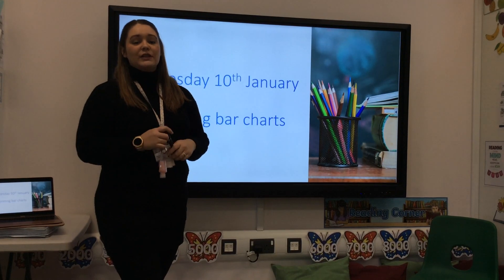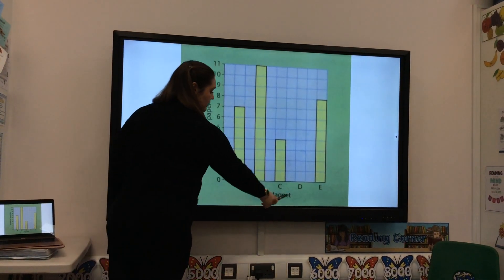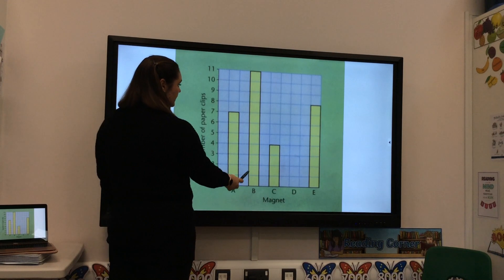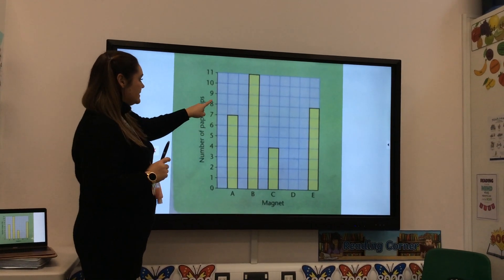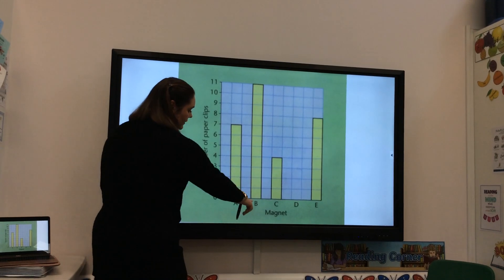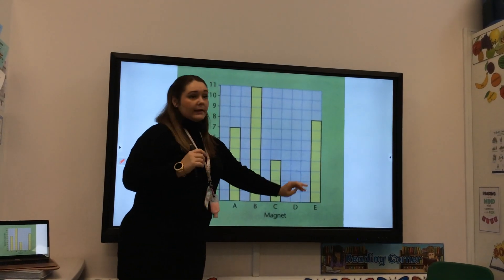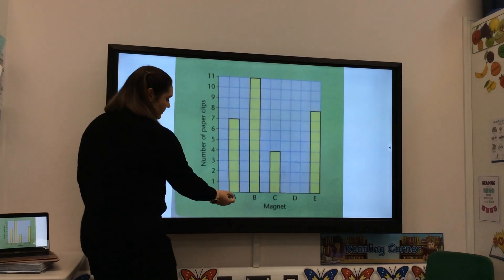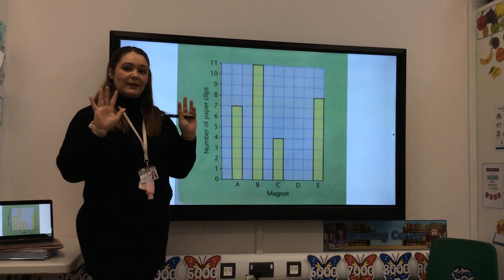Year 3 - Interpreting Bar Charts